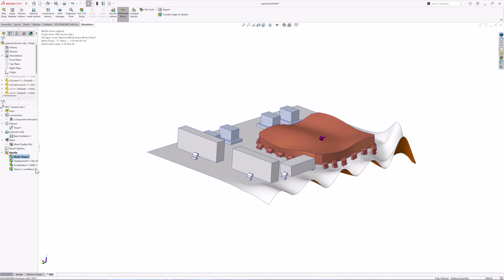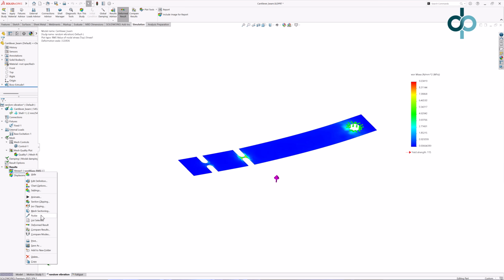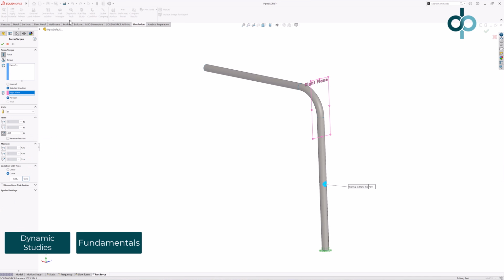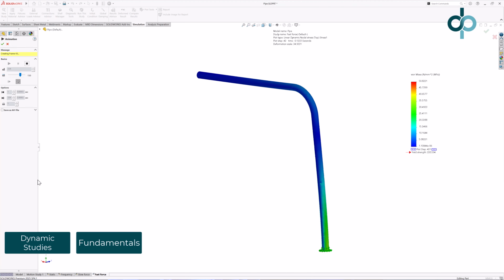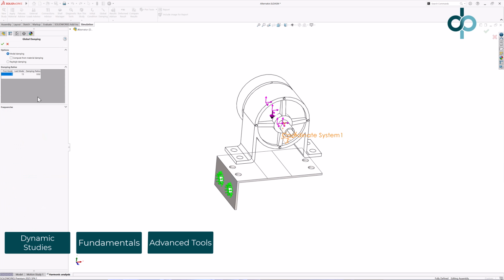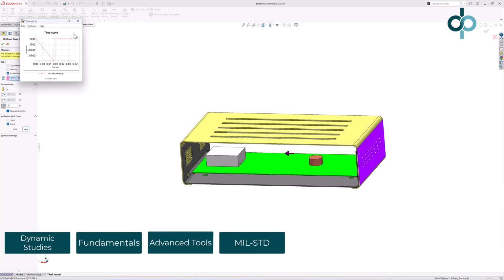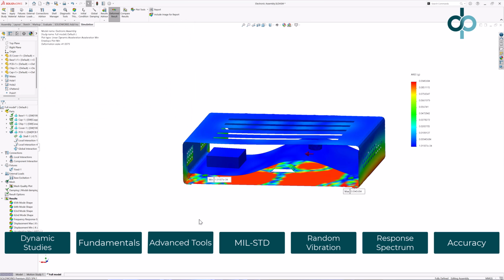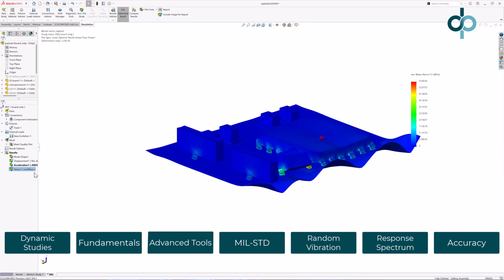Solidworks Simulation Dynamics Training Course Overview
Learn what the two-day SolidWorks Simulation Dynamics training course covers for advanced analysis beyond basic strength testing.

This intensive hands-on program teaches you to leverage Simulation Premium capabilities for complex dynamic scenarios.

Understand when and why to use dynamic studies instead of static analysis.

Master foundational skills for setting up and solving dynamic problems including how time-varying loads affect structural behavior.

Explore transient shock analysis for sudden impact events.

Study random vibration analysis according to military standards for real-world environmental conditions.

Perform harmonic and vibration analysis to predict resonance and frequency response.

Conduct response spectrum analysis for seismic and other spectral loading conditions.

Gain expert-level proficiency in accurately configuring and running dynamic studies to make informed design decisions with confidence.